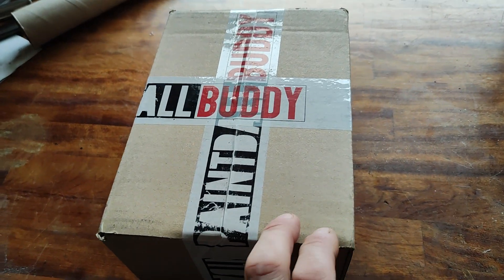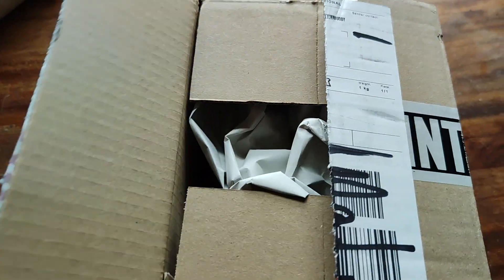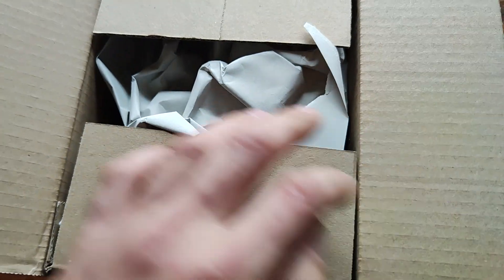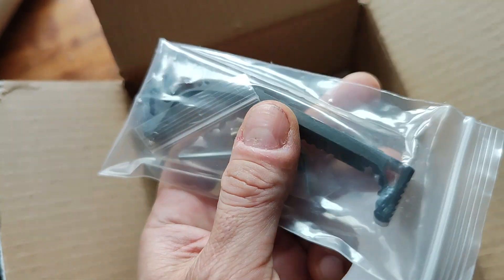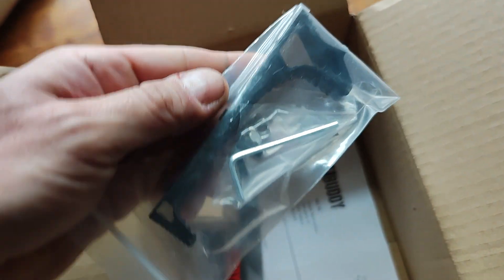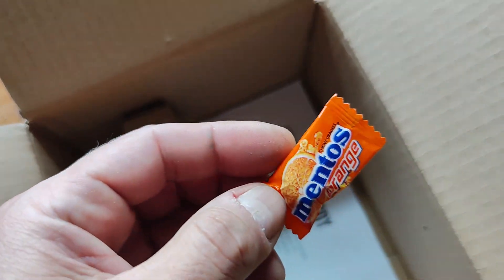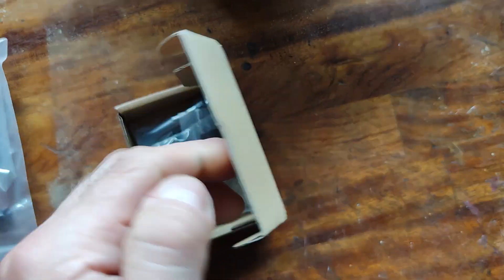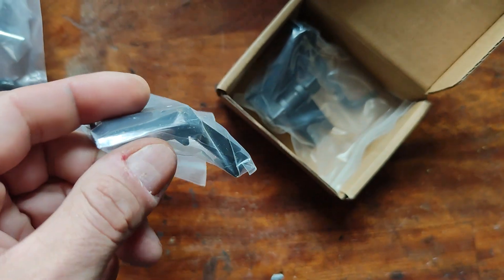New stof from the Valken M17 project from @paintballbuddy173